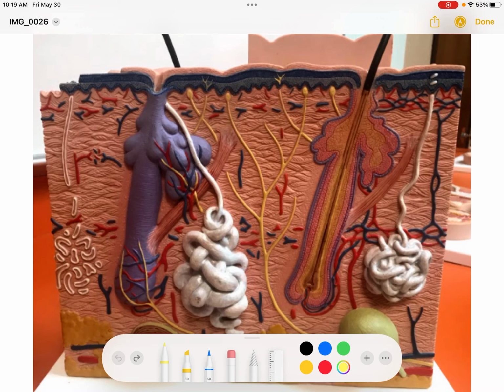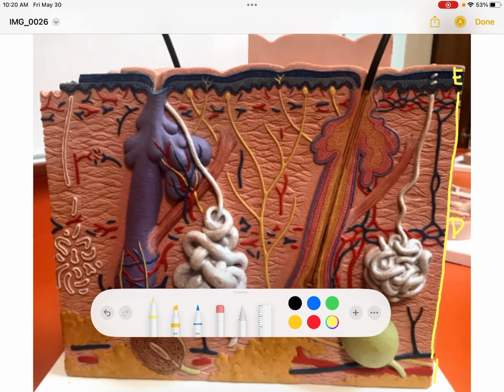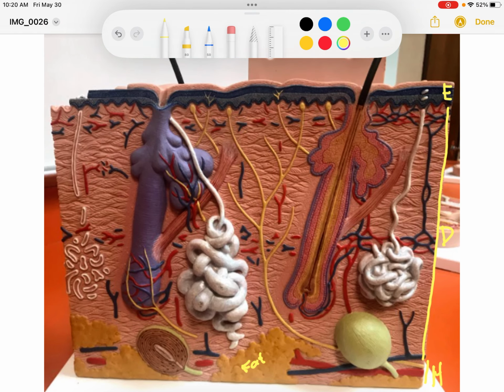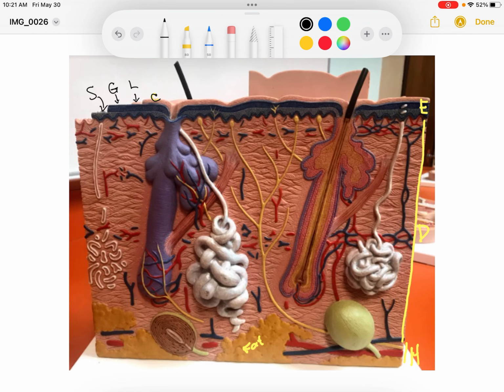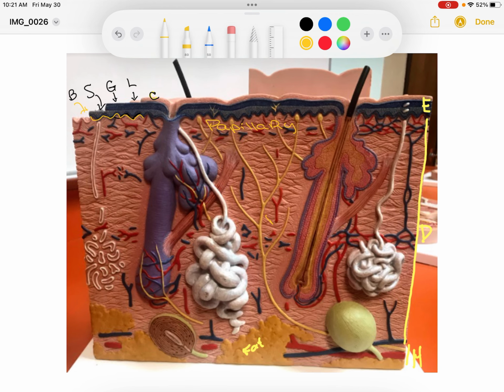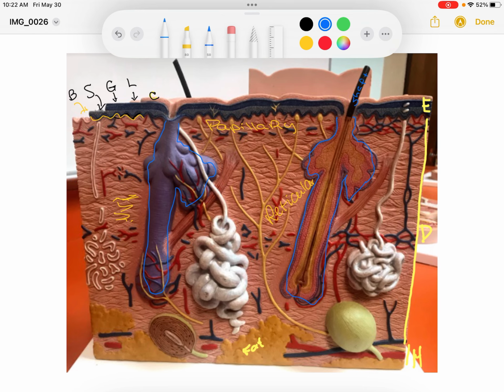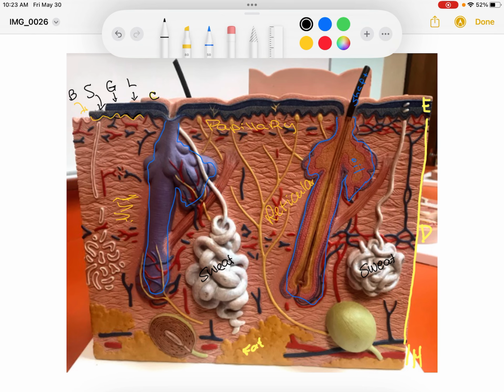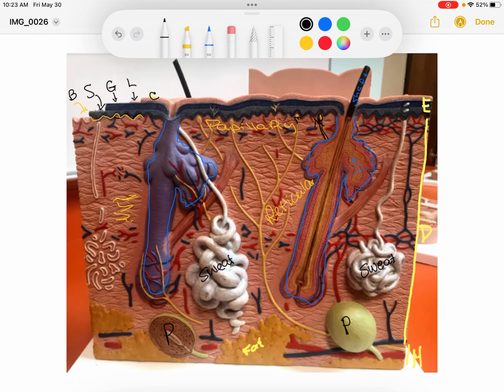Let's Apply Skin